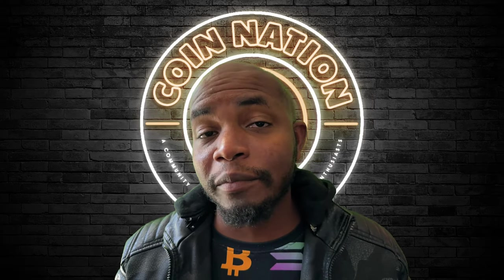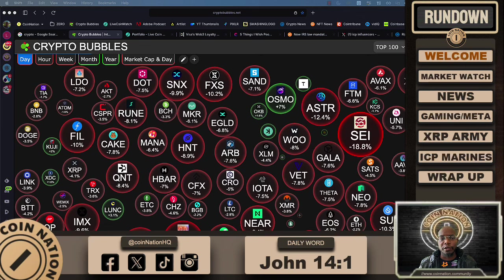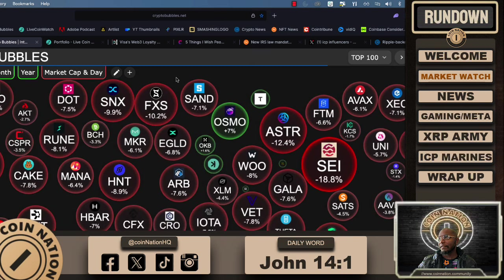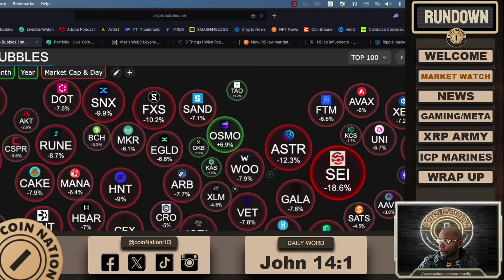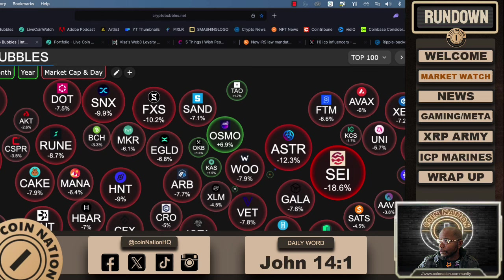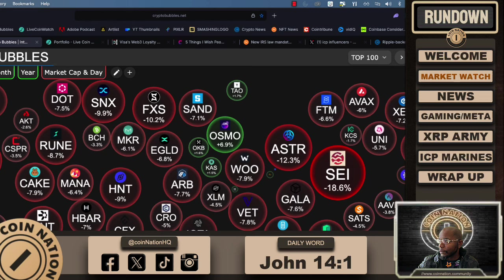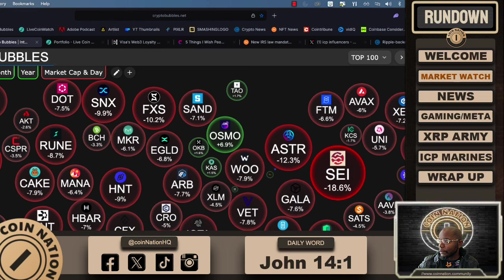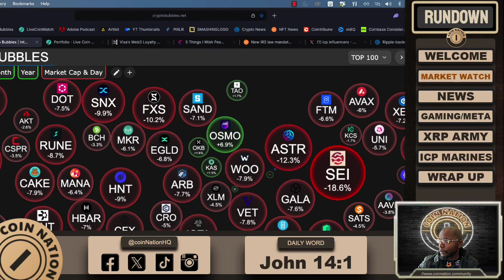ICP Being Purposely Hidden ?!?!?!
CoinNation Daily Rundown show, we discuss XRP and ICP daily along with market and crypto news updates